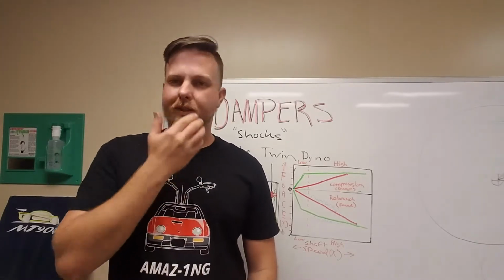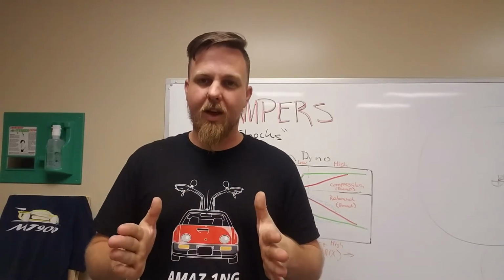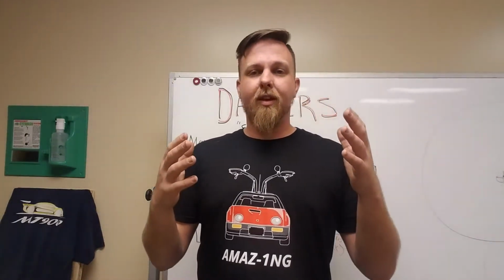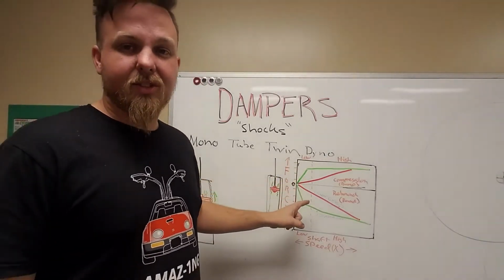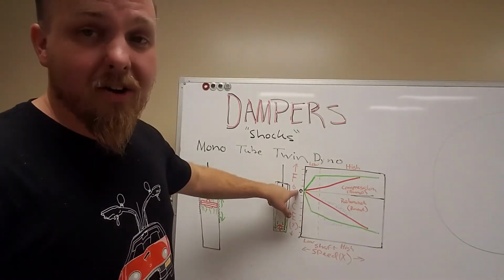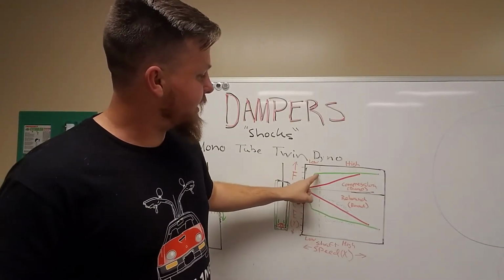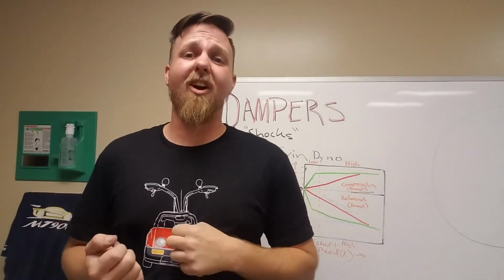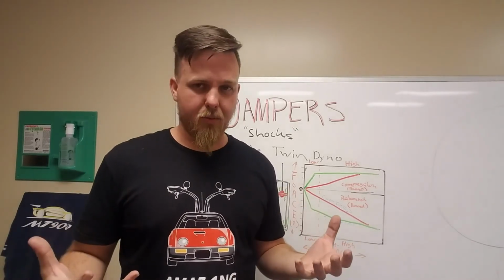What do Dampers (shock absorbers) do? [Suspension simplified]